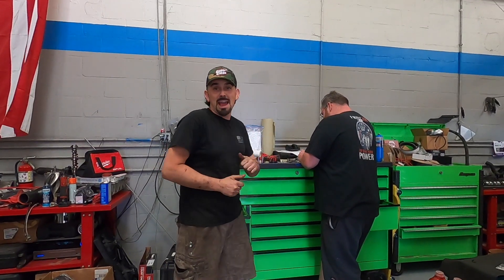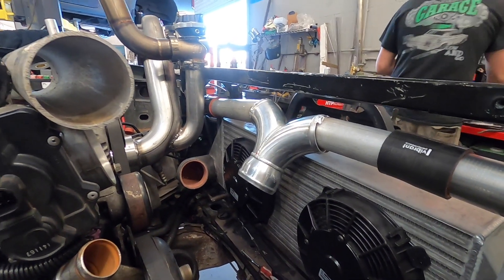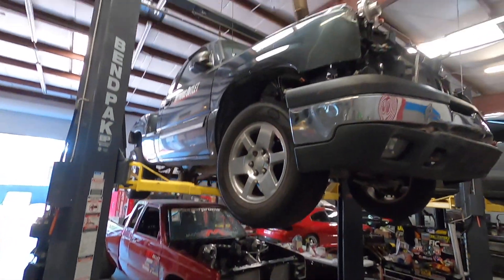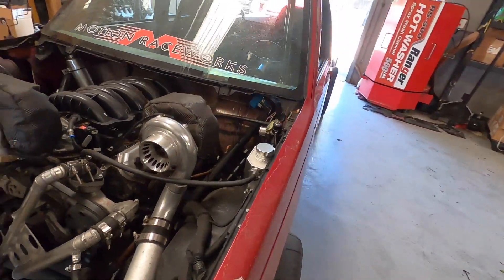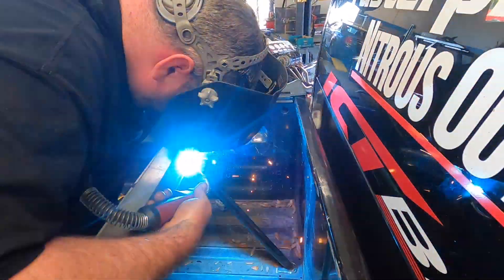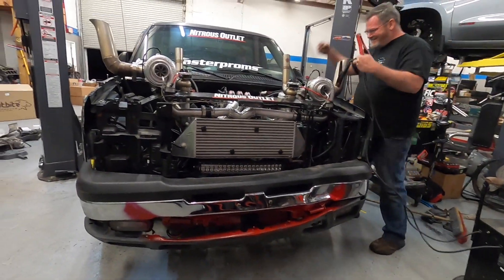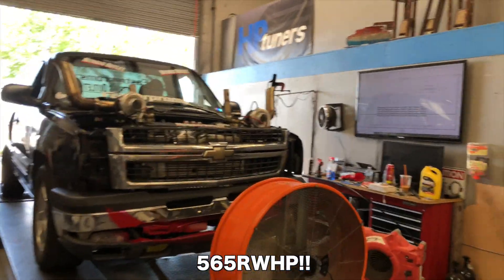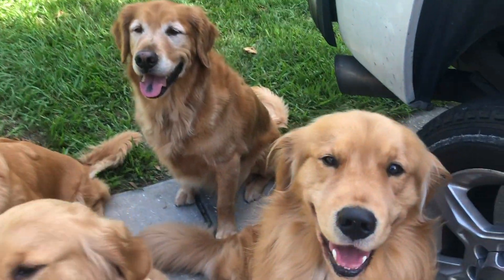Rodney's EPIC BUILD Is Completed! (Rolling Burnouts Ensue) But Are We Too Late?!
Merchandise Purchases will be going towards sponsoring vehicle ride alongs for Veterans and First Responders!

12961 44th St N
Ste B